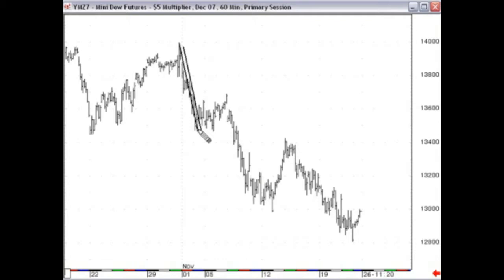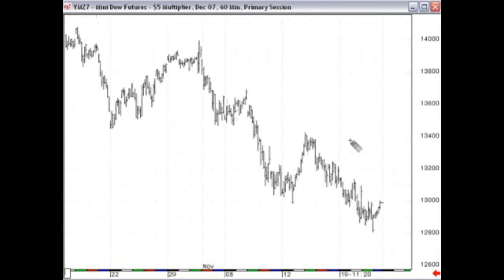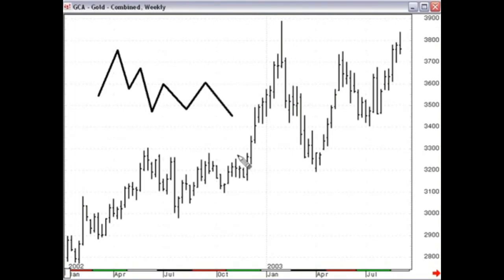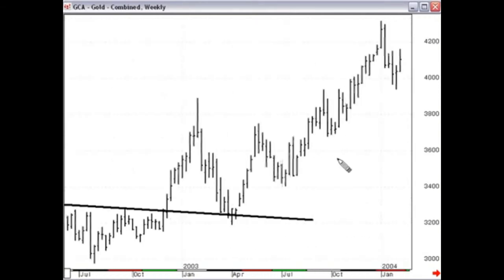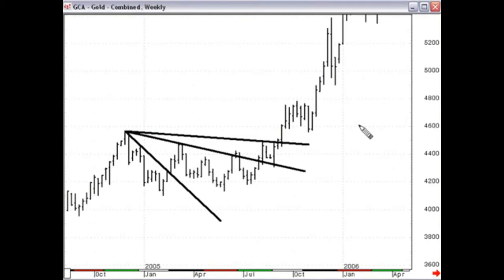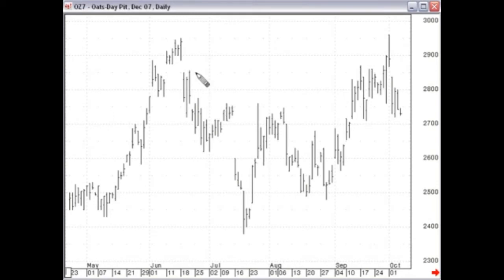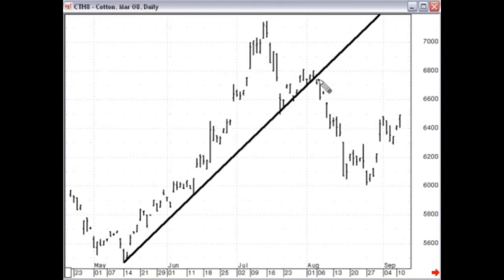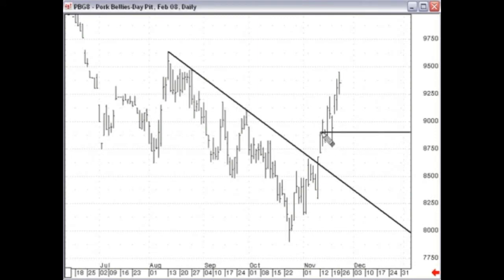How to use trendlines 4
How to use trendlines reversal points and entry points
كيفية استخدام خطوط الترند نقاط الانعكاس ونقاط الدخول